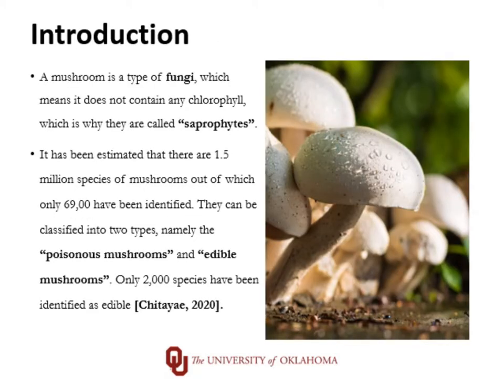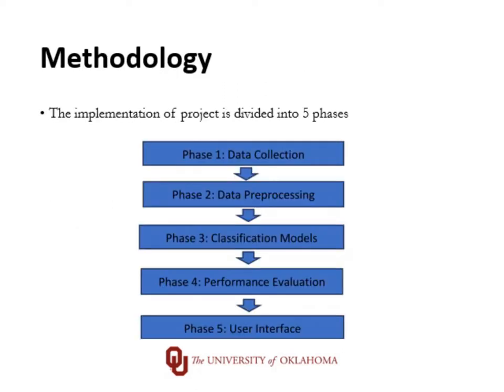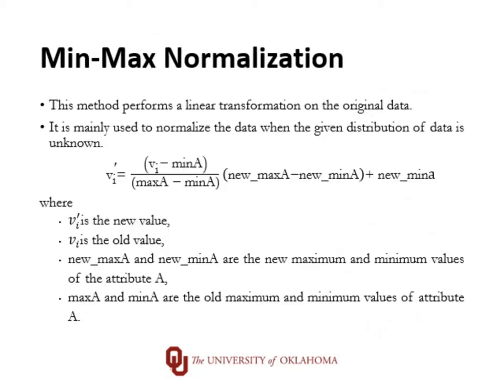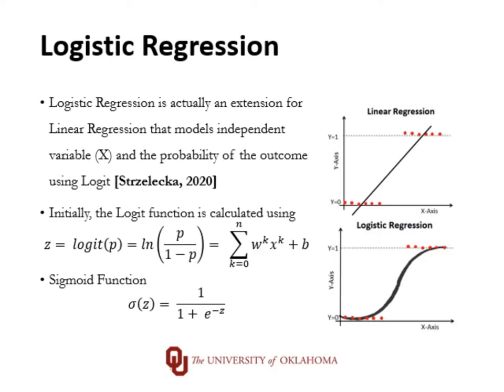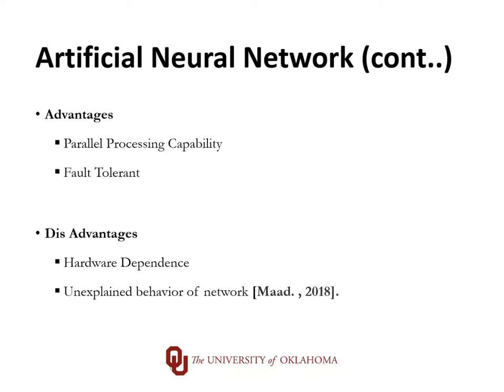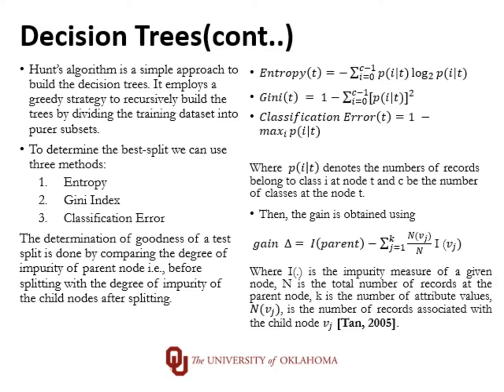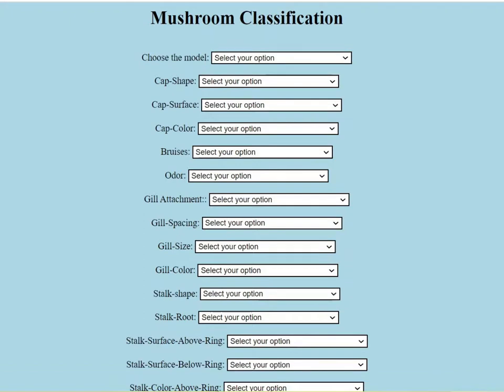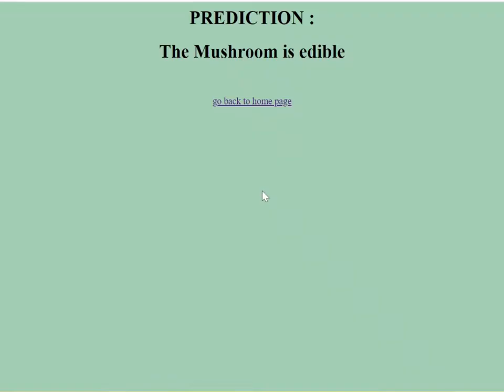CS5593 Data Mining Summer 2022 Mushroom Classification Group7